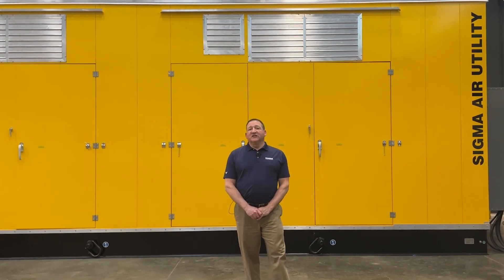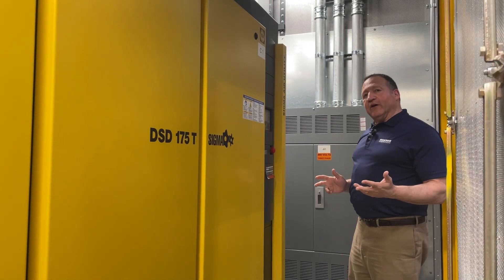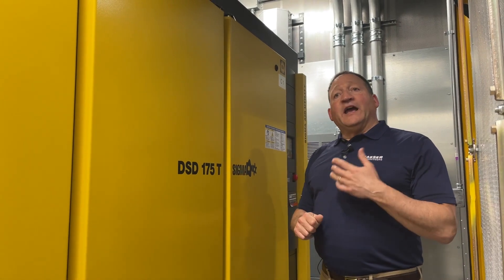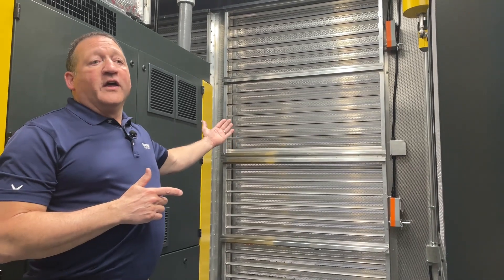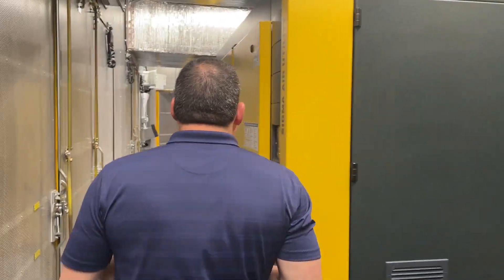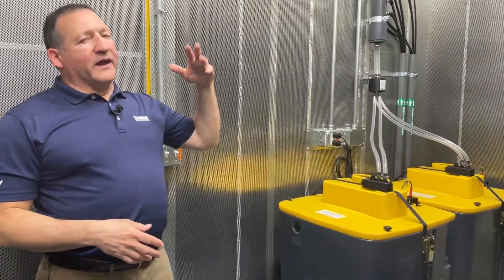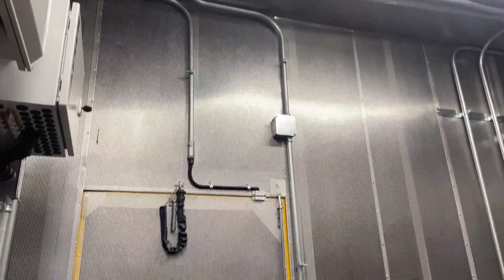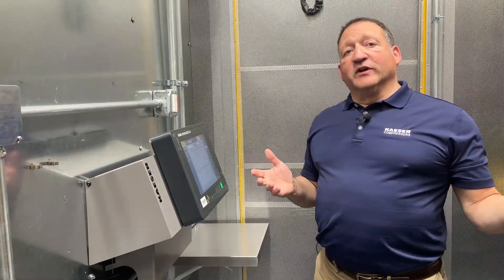SIGMA AIR UTILITY walkthrough | Kaeser Compressors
Compressed air at a fixed price!

Take a walk through a compressed air system built for a Sigma Air Utility customer.

With Kaeser's SIGMA AIR UTILITY you get a reliable supply of compressed air tailored to your needs. Instead of a large capital expense, you pay a monthly fee to have clean, dry and energy efficient air at the ready. Whether it's installed in your plant or outside in our weatherproof custom engineered enclosures, we'll monitor and service the equipment to prevent downtime.